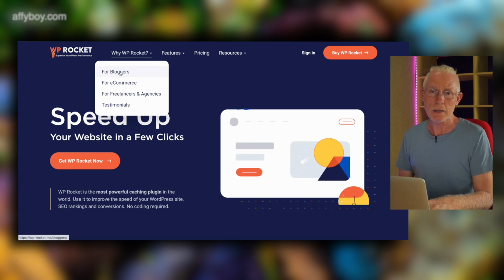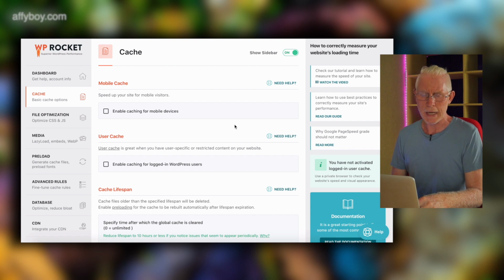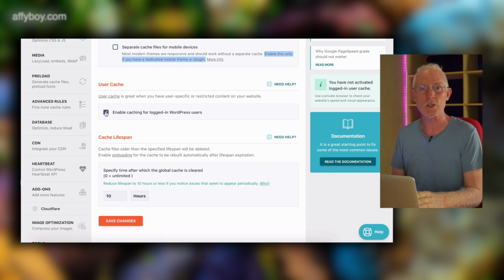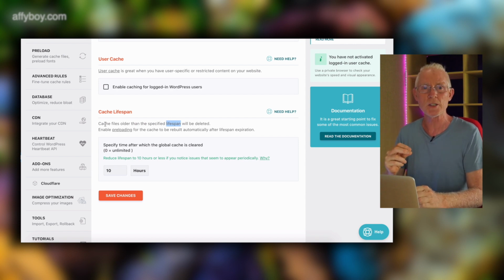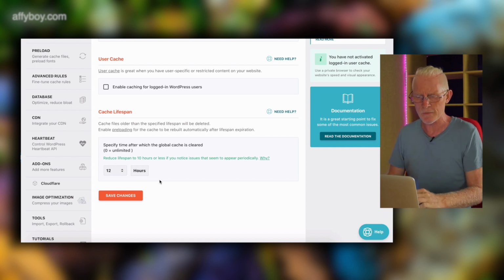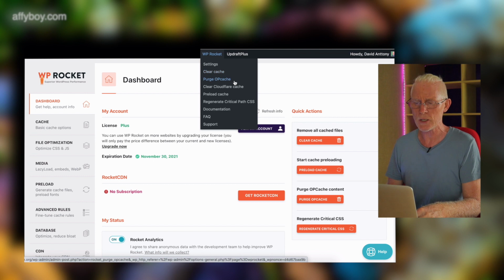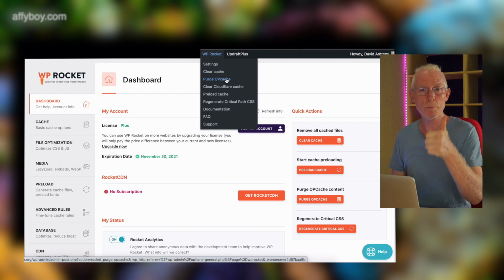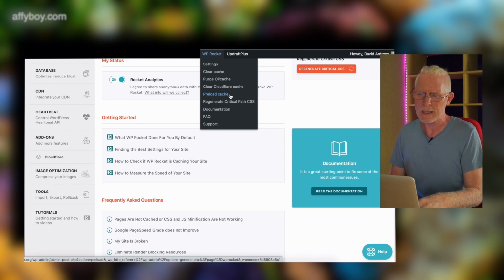Best WP Rocket cache settings 2021 for Wordpress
In this short WP Rocket tutorial, you will learn more about the best cache settings for this #1 Wordpress Caching plugin  - specifically the best settings to use in 2021. If you're an affiliate marketer and want your WordPress sites to run blazing fast, you can purchase an unlimited licence so you can use it on as many sites as you like.

~ shorten your URL's with a marketing-friendly free URL shortener

00:00 - Best WP Rocket cache settings 2021 for Wordpress
00:17 - WP Rocket 2 min tutorial -  welcome to tech cave for affiliate marketers
00:45 - What is caching
01:15 - 3 Core reasons to use WP Rocket for Wordpress caching
01:32 - Buy WP Rocket
02:19 - Enable caching for mobile devices
02:35 - Enable caching for logged-in Wordpress users
03:22 - WP Rocket user help
03:42 - Cache lifespan settings WP Rocket
05:26 - Clearing cache - Opcache - Cloudflare cache - preloading cache in WP Rocket